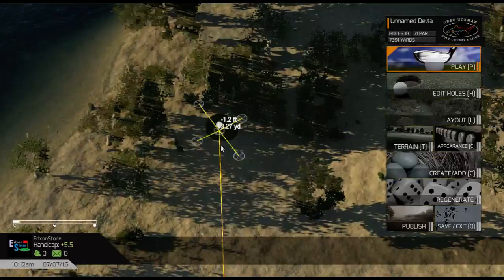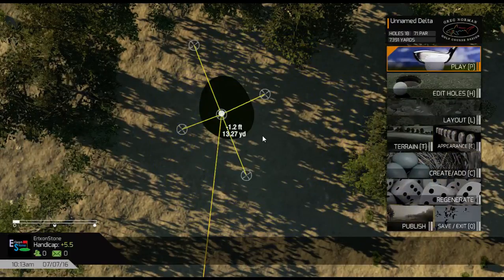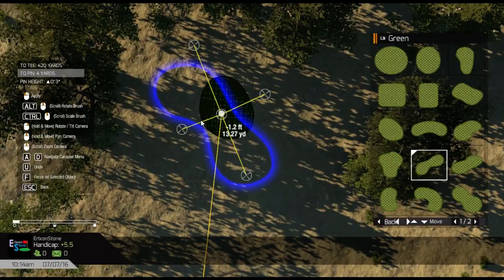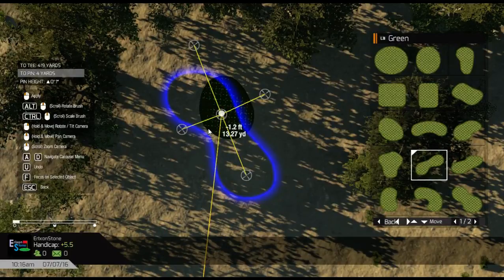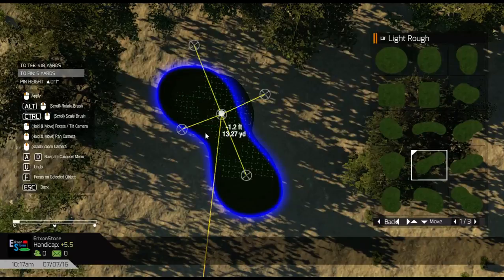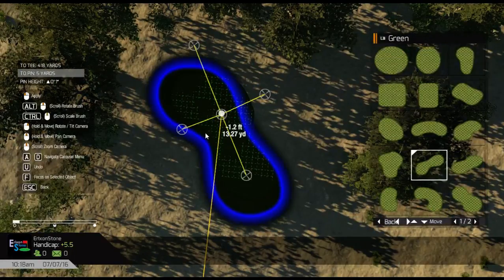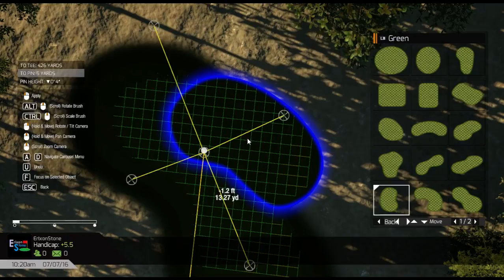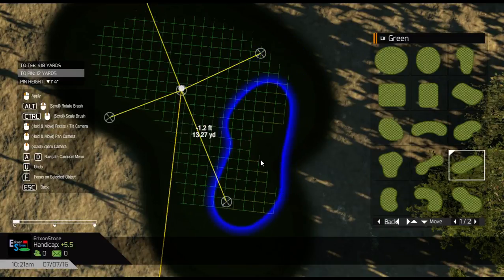Building the Green - The Golf Club - GNCD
In this video I demonstrate my method of building a green in The Greg Norman Course Designer.  Note: as a design feature, I am building wider than usual fairway runoffs surrounding the greens.  Usually, the fairway surrounding the green is much narrower, but the method is similar.